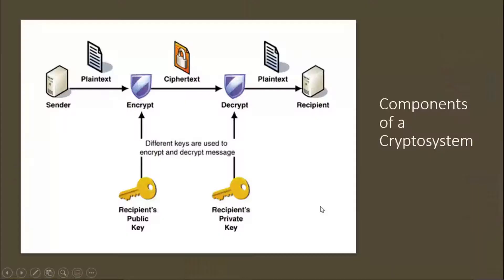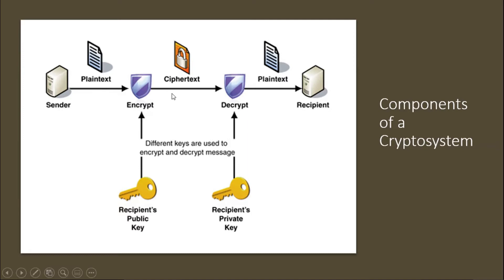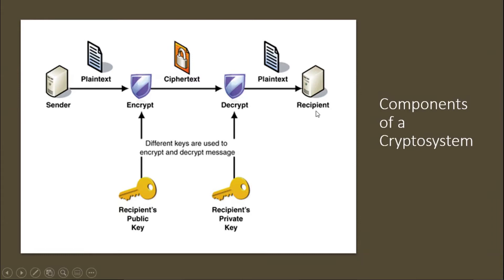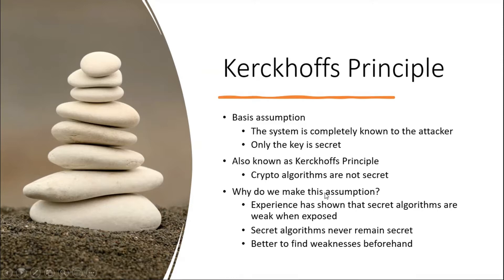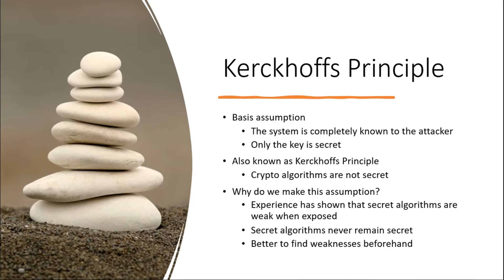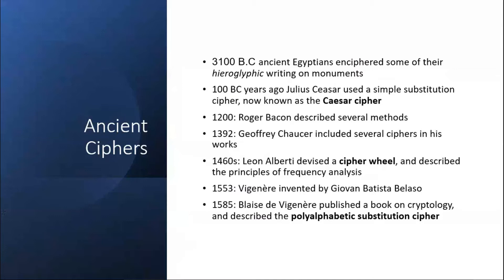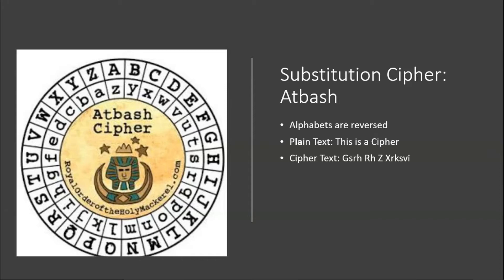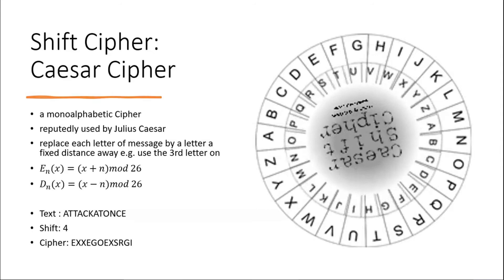Classical Cryptography: Substitution Ciphers: Information Security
have a history of at least 4000 years
3100 B.C ancient Egyptians enciphered some of their hieroglyphic writing on monuments

ancient Hebrews enciphered certain words in the scriptures
100 BC years ago Julius Ceasar used a simple substitution cipher, now known as the Caesar cipher
1200: Roger Bacon described several methods
1392: Geoffrey Chaucer included several ciphers in his works
1460s: Leon Alberti devised a cipher wheel, and described the principles of frequency analysis
1553: Vigenère invented by Giovan Batista Belaso
1585: Blaise de Vigenère published a book on cryptology, and described the polyalphabetic substitution cipher